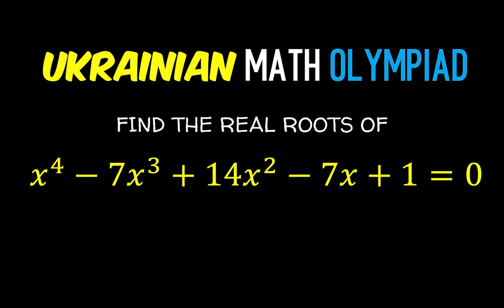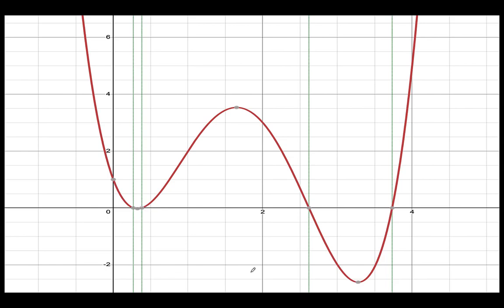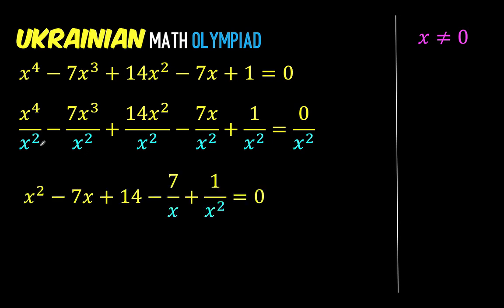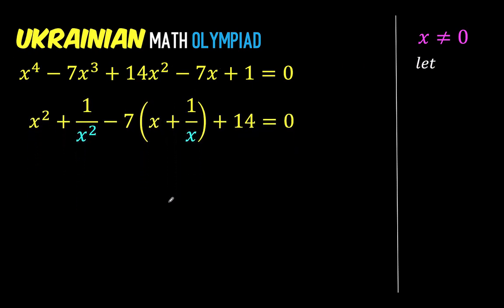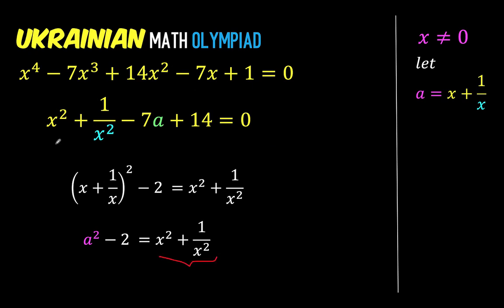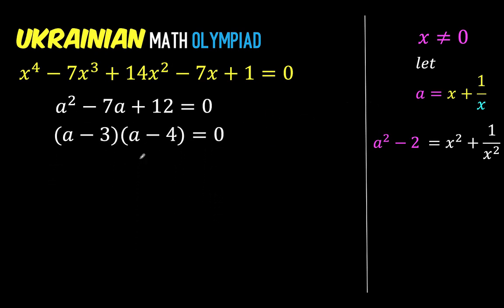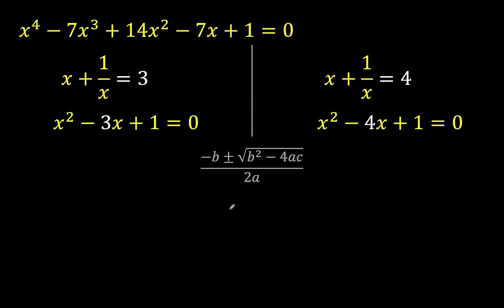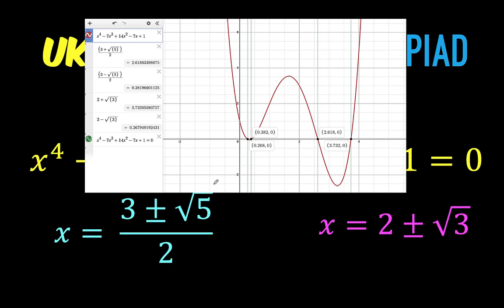Find real roots